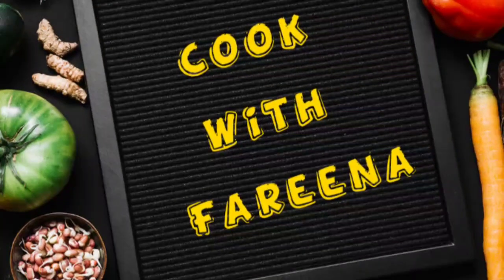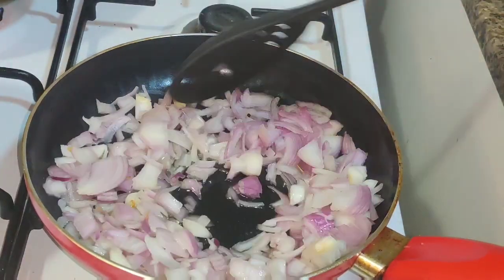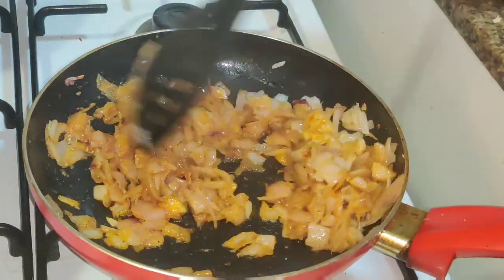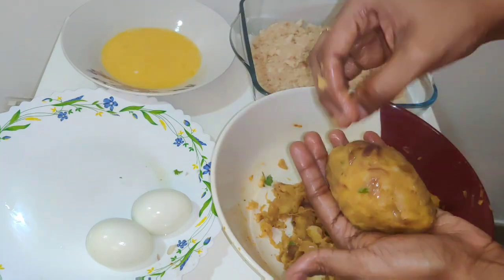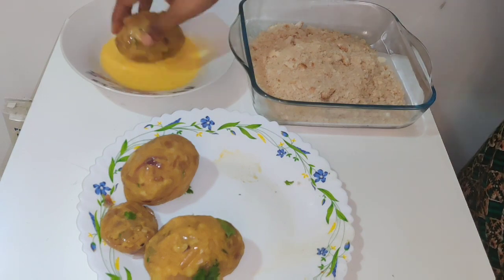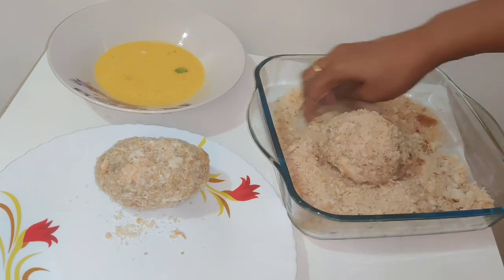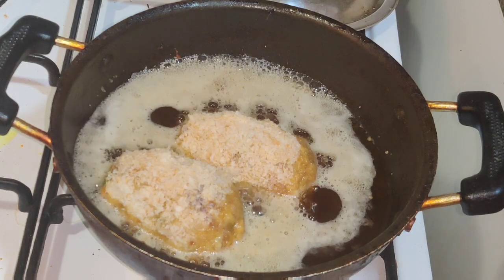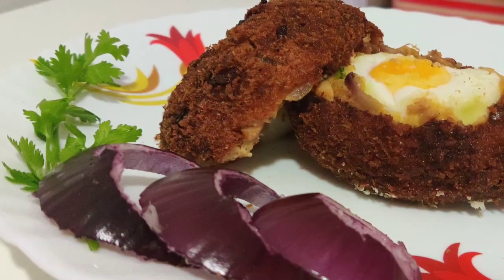Dragon Egg / Egg kebab I Iftar snack recipes I எக் கபாப் I Fried snack recipes I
Dragon egg / egg kebab is an easy and delicious snack where boiled egg is covered with the spicypotato mix and fried… Try this simple recipe at home and let me know how it turns out 😊